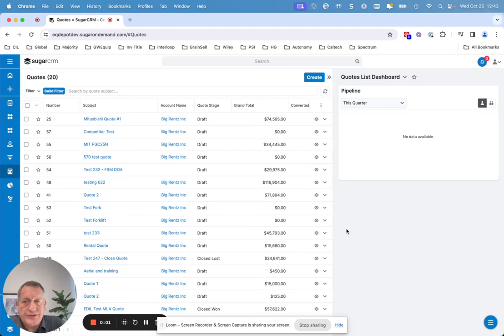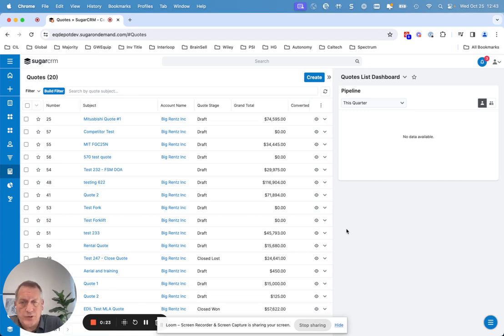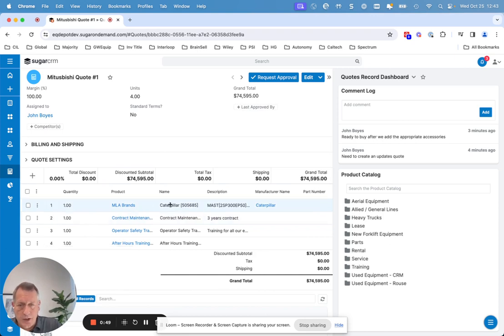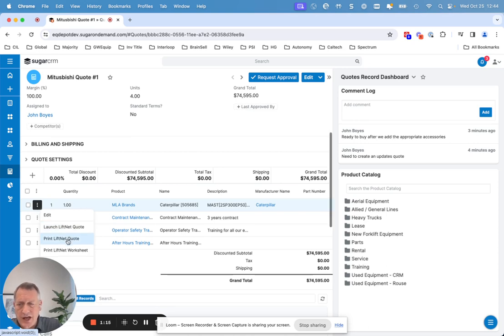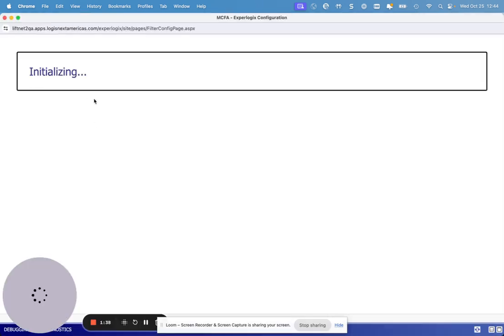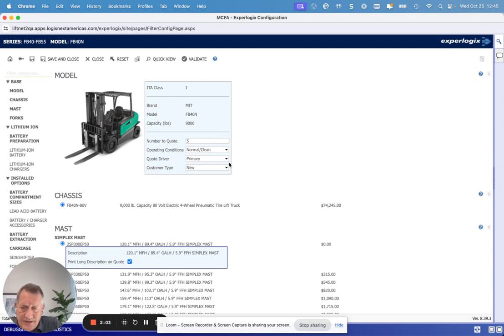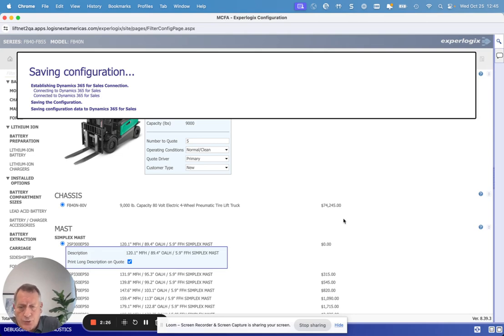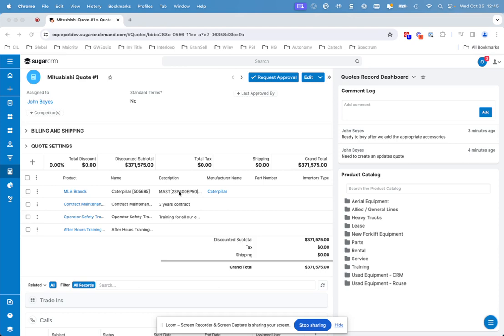LiftNet Integration in SugarCRM